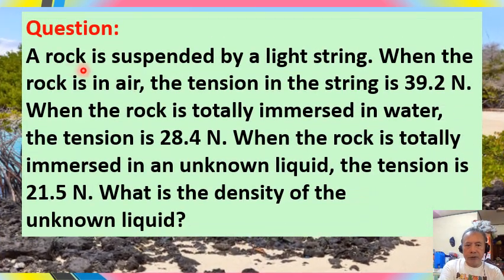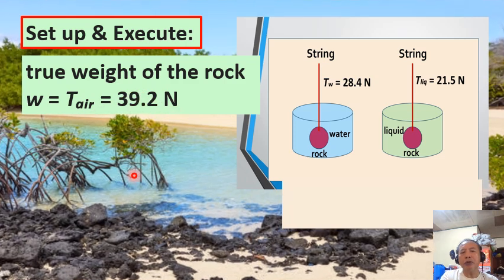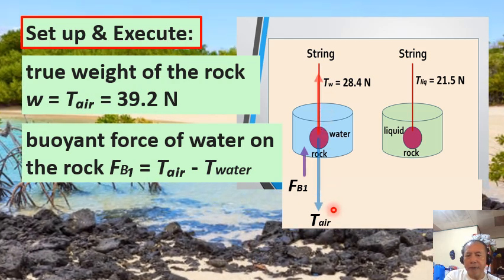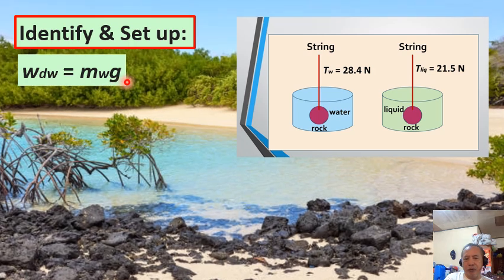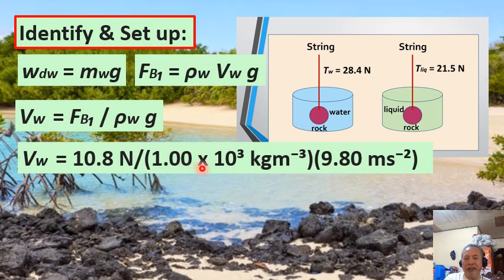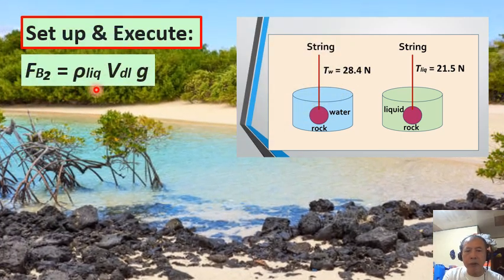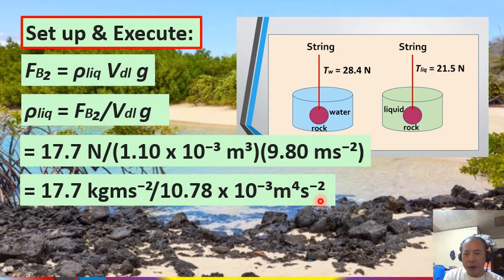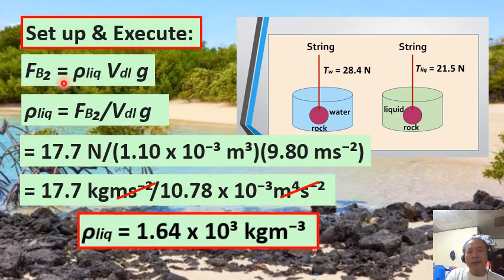Buoyancy and Density (Solved Problem)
This is an enrichment lesson on buoyancy and its relation to density. Basically, we define buoyant force as the upward force exerted by a liquid on a solid immersed in the liquid. It is equal to the weight of the displaced liquid. From which we come up with the working formula FB = ρVg where ρ is the density of the liquid and V is the volume of displaced liquid. If the submerged solid is in static equilibrium, the upward buoyant force of any liquid on the solid is also equal to FB = weight of solid in air minus weight of solid in the liquid.